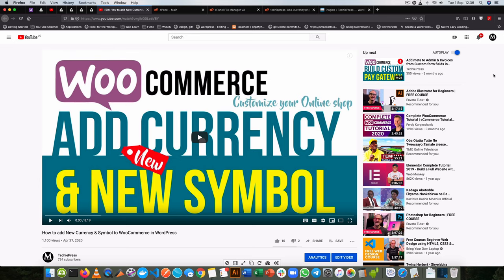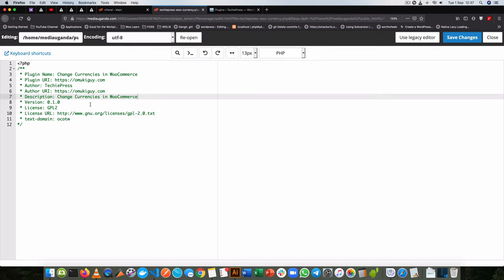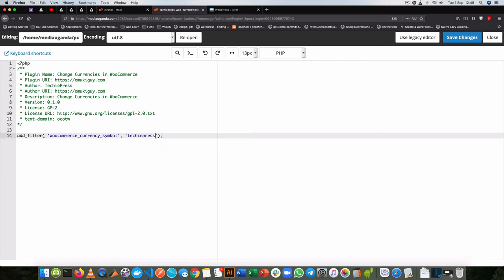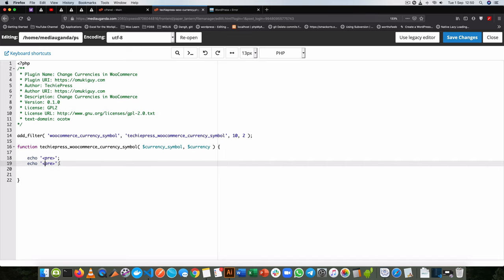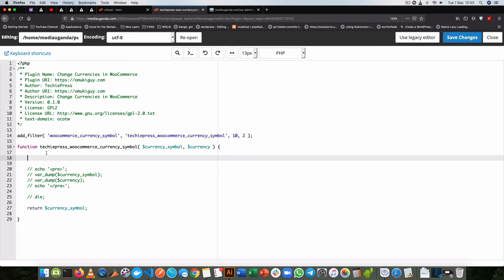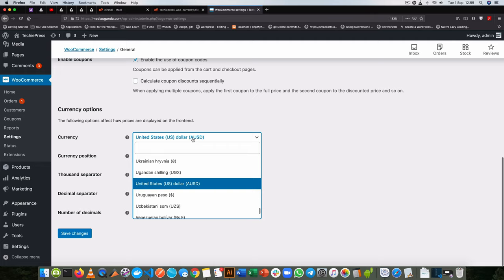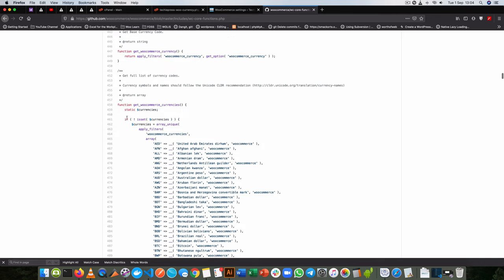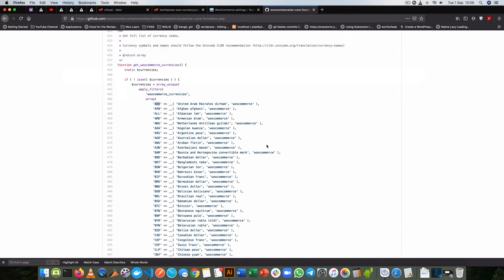Change default Woocommerce Currency Symbol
This video shows you how to change the existing Woocommerce Currency Symbol to a new one. It follows the last video we did on adding a new currency and its currency symbol linked

Link to Woocommerce File with all the currency codes is here: Go in the get_woocommerce_currencies to find your currency code.

LEARN MORE IN THE WELL CURATED PLAYLISTS BELOW